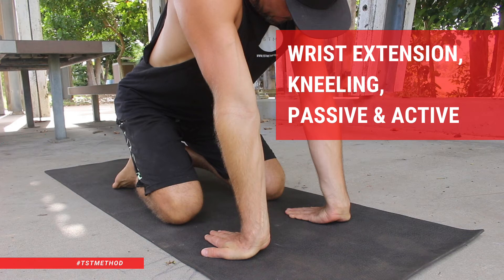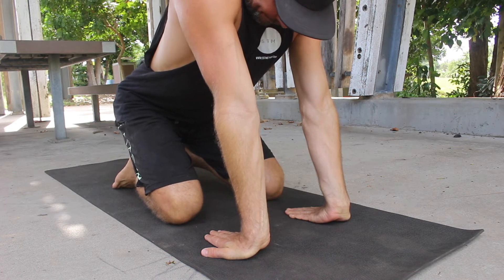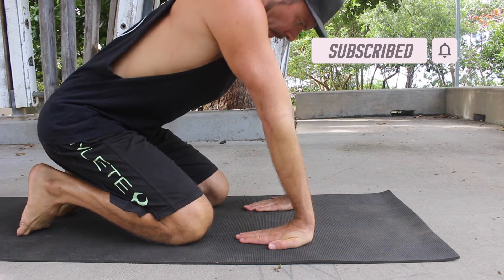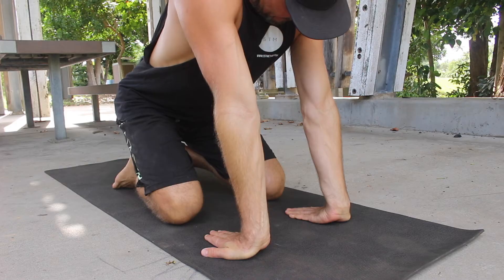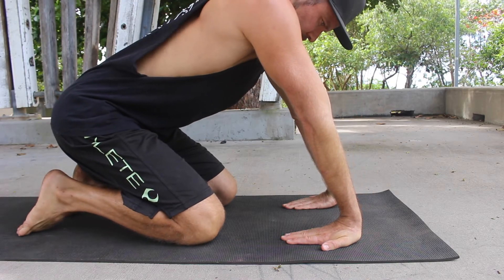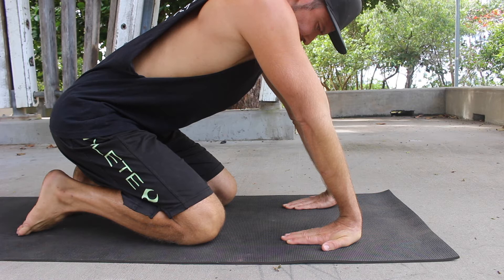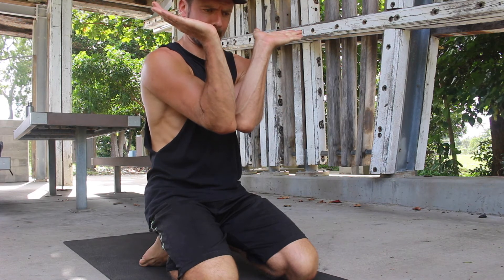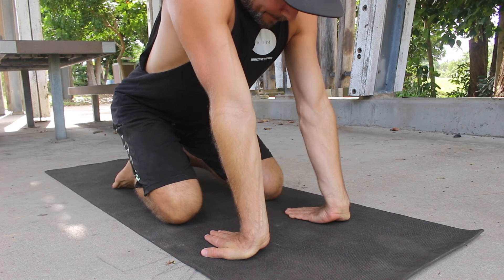Wrist Extension, Kneeling Passive & Active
Wrist strength and mobility are critical for both gymnastics and weightlifting movements.

This kneeling passive and active wrist extension exercise come from Emmet Louis and the Handstand Factory.

Start in a kneeling position on the floor.   With the fingers and thumb pressed together, place the hands flat on the floor with the fingers pointing towards you.

The further forward you place the hands, the deeper the passive stretch potential.

Lock the elbows by twisting the hands into the floor towards the pinky fingers. This will externally rotate the shoulders and turn the elbow pits forward.

To perform the passive stretch, slowly move the shoulder back while pressing the palms of the hands into the floor.  Continue to move the shoulder back until you find a stretch in the forearm muscles.  Hold for :15-20sec.

Next, we perform the active stretch.

Lift the hands off the floor and bend the elbows to hold the hands in front of the chest.  Actively contract the wrist extensor muscles and pull the wrists into as much extension as possible.  Hold for :15-20sec.

I would typically perform 3-4 rounds of both the passive and active wrist extension stretch.